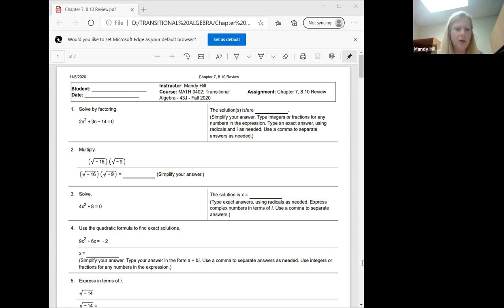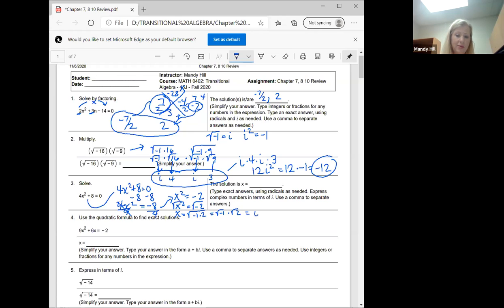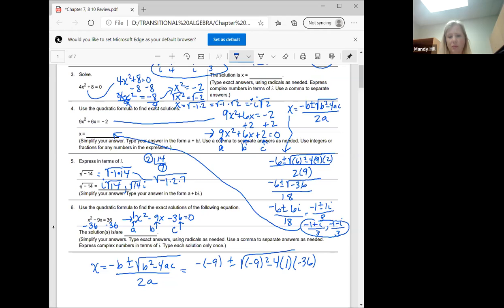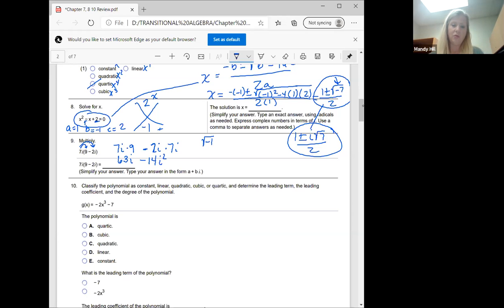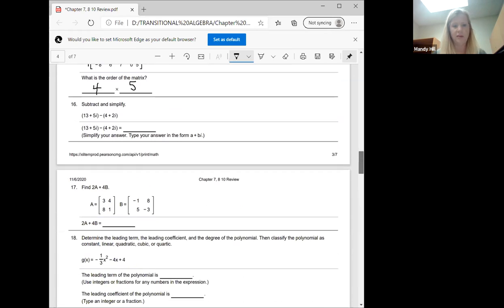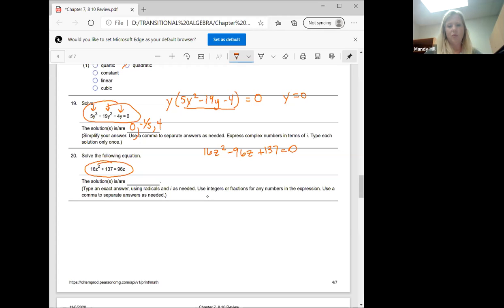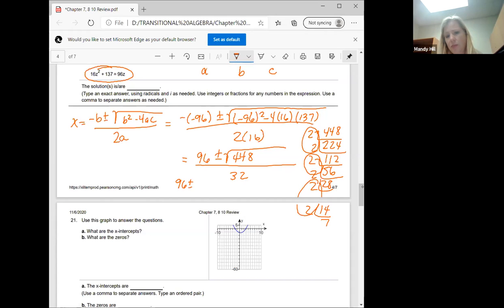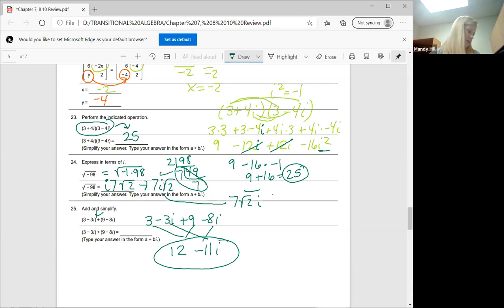Transitional Algebra Chapter 7,8,10 Review